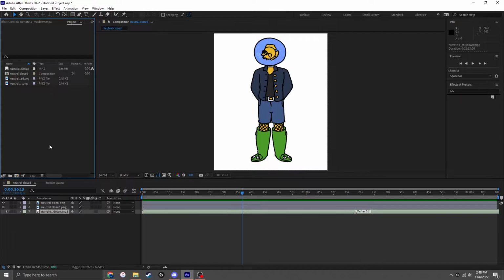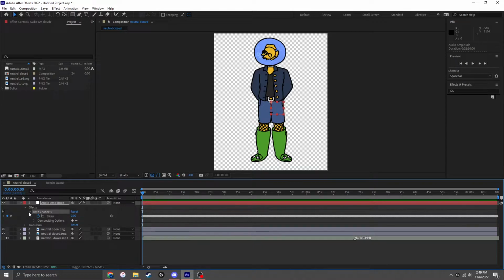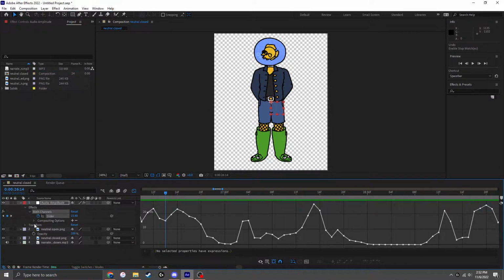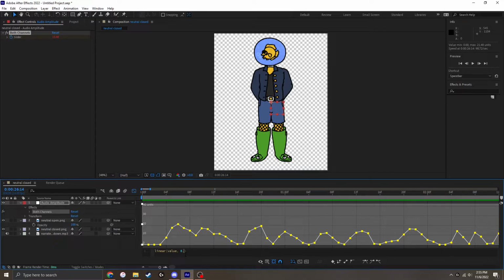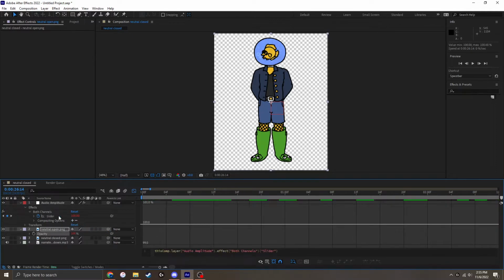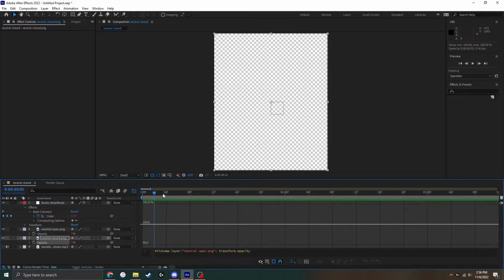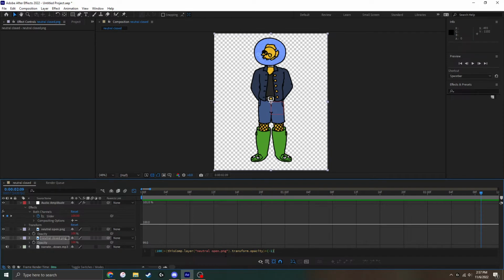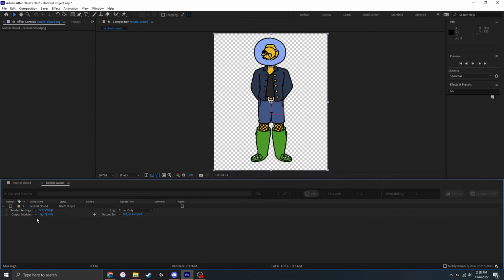After Effects Tutorial: Lip Flap with PNGtuber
I spent like 4 hours figuring this out because my brain is very smooth.
Hopefully this helps with this very specific problem I have.